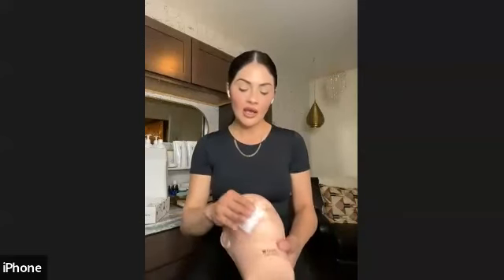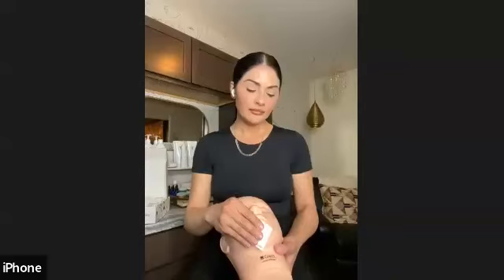Live Dermaplane Demo with Expert: Sonia Altamura & The Money Making Esthetician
World renowned expert in Dermaplaning, spa owner and circadia diamond educator Sonia Altamura has trained and traveled the world teaching hands-on techniques in all aspects of Dermaplaning.